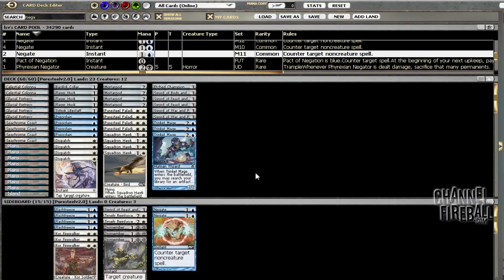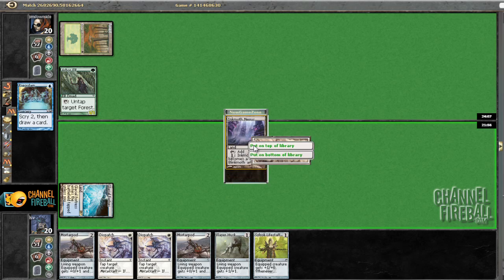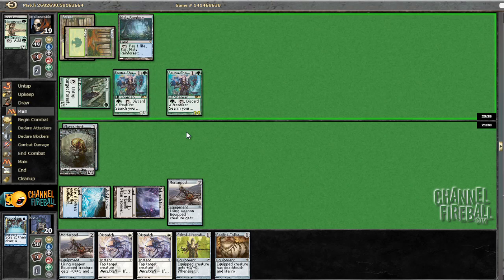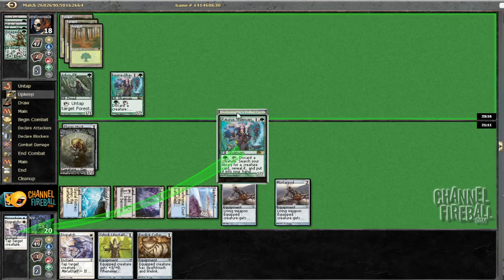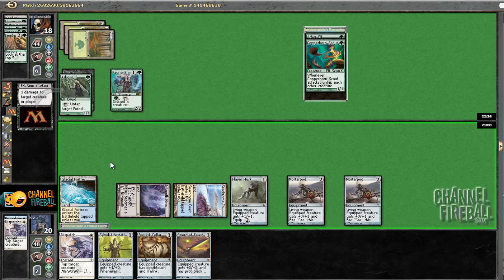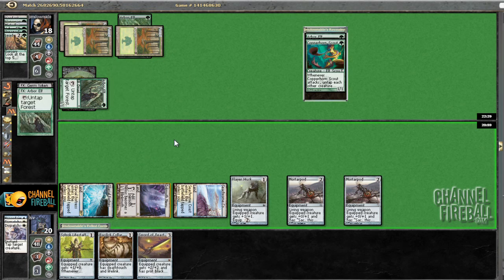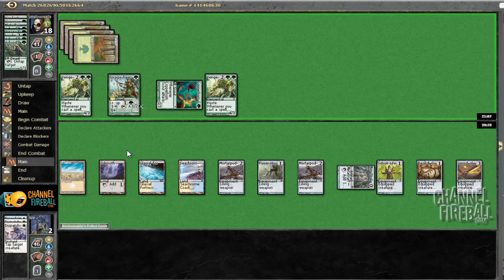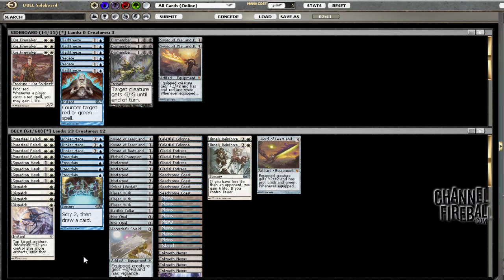Channel LSV - Standard Gauntlet - Puresteel 8-man #2 - Match 1, Game 1